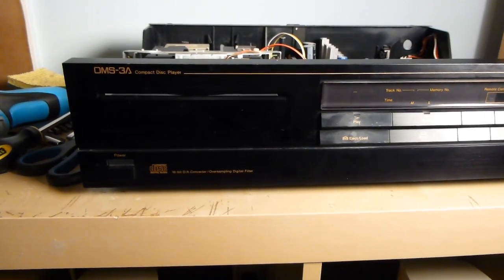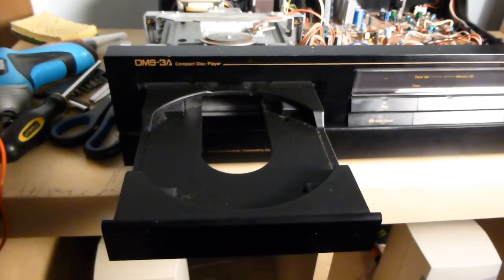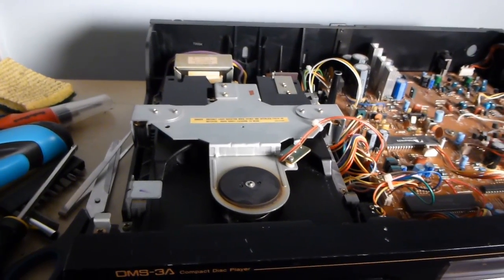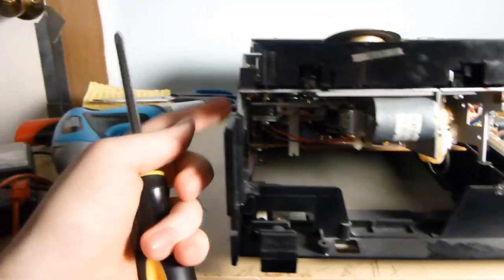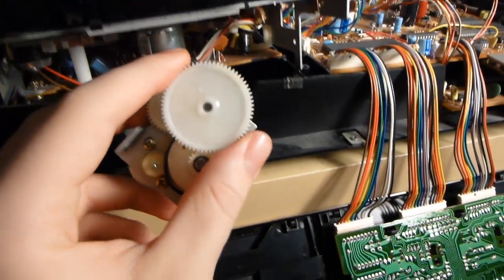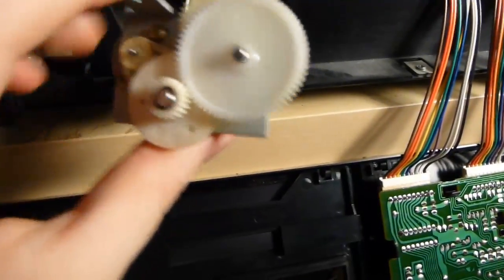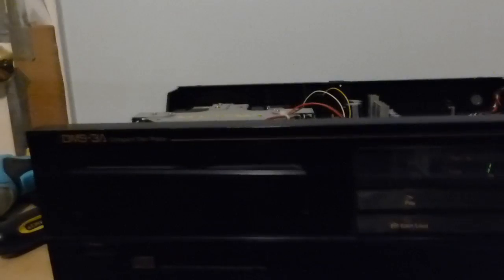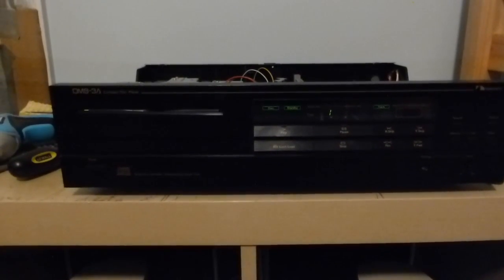Repairing the Nakamichi OMS-3A CD Player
It has come time to repair the Nakamichi CD player that I got at the thrift store yesterday, and in a rare stroke of luck, the fix ended up being even simpler than I had originally thought.

On a side note, you may notice that when I put the CD into the player at the end, it does not spin up immediately.  This should not happen, and I later found out why.  As it turns out, this player determines if a CD is loaded using an optical sensor (separate from the actual laser pickup unit) that picks up an IR beam from an emitter on the opposite side of the tray (there is a hole in the tray for the beam to pass through).  The presence of a disc breaks this IR beam, so if the sensor does not detect the beam, it knows it should spin up and attempt to get focus lock.  The problem here was that since I had the cover off when I tested it, the light in the room was tripping the sensor, causing the player to think that the IR beam was present when it, in fact, was not (much like how operating a VCR with the cover off can make it go wacko).  Once I cast a shadow on it, however, it finally realized there was a disc inside and started spinning up.  Now that I put the cover back on, it works correctly.